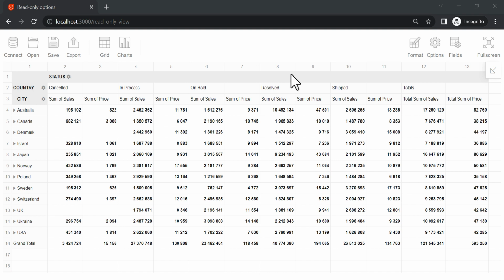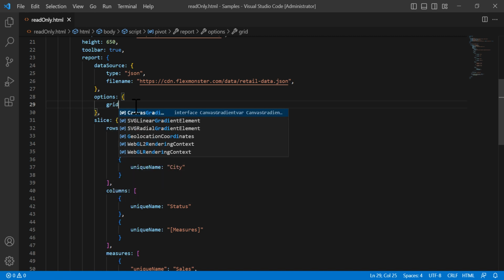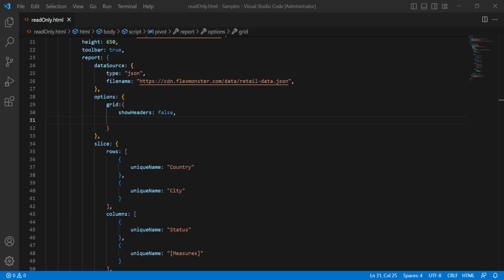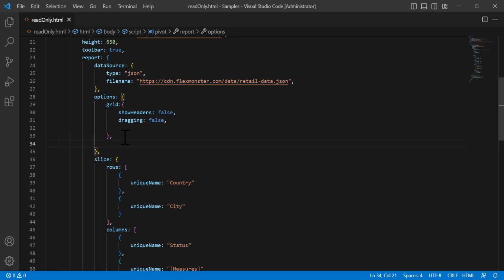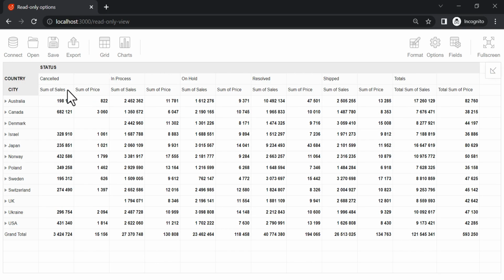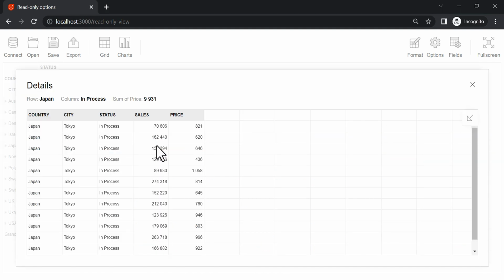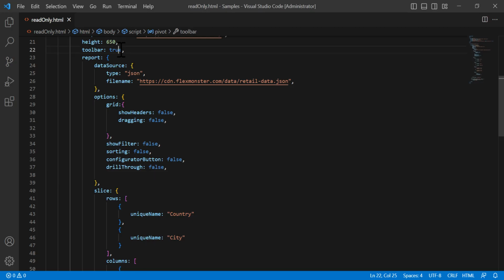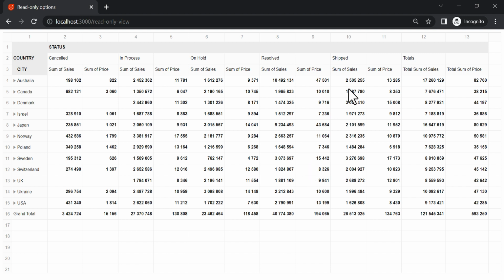Read-only view in Flexmonster Pivot Table: how to control user interactivity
This video shows you how to use Flexmonster Pivot, a powerful JavaScript tool for web reporting. You will learn how to set up a read-only mode with one line of code and customize the pivot table to your needs. You will also get some useful tips on how to restrict user actions, such as hiding headers, disabling field dragging, and managing filtering and sorting. Whether you are a developer or a data enthusiast, this video will help you make your pivot table more interactive and secure.